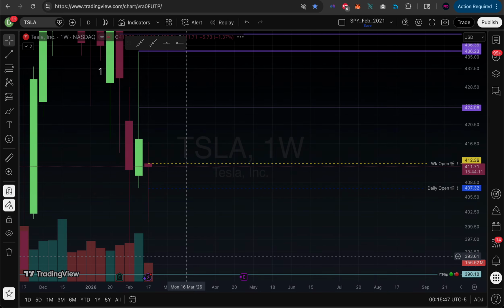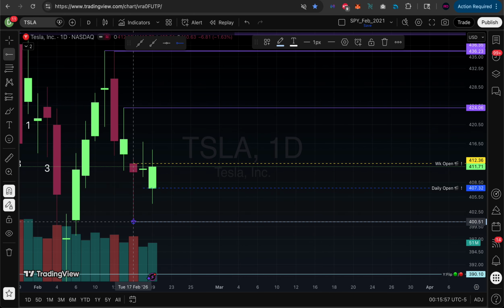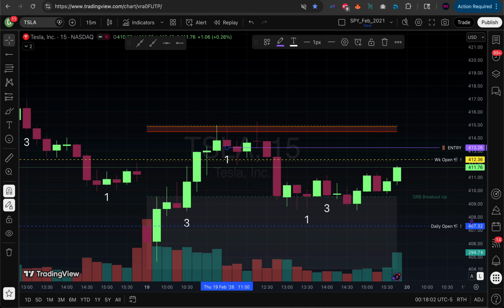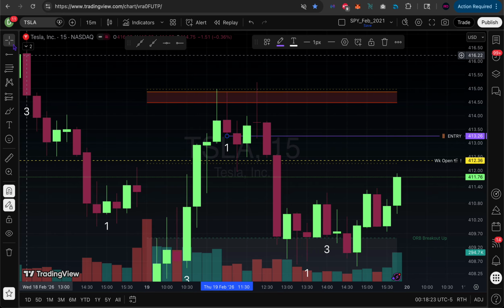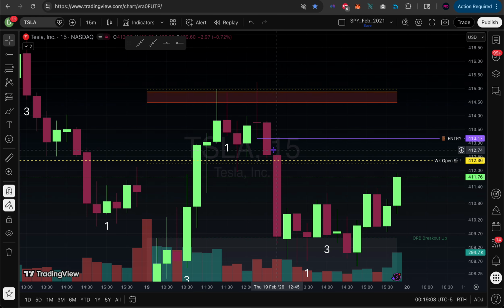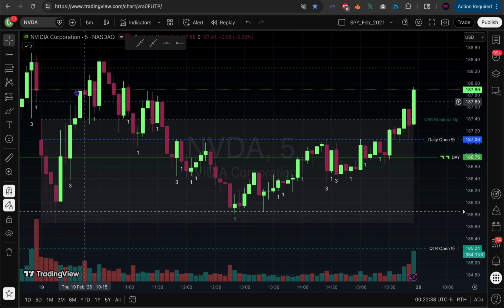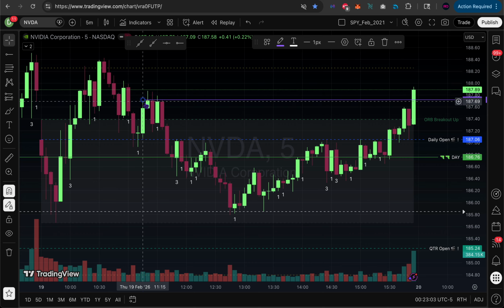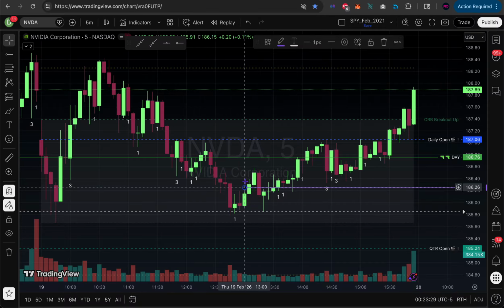When/Why I flip bias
Per my statement in session 6.
I hope this gives more clarity on flipping